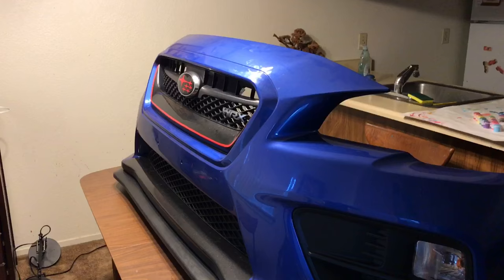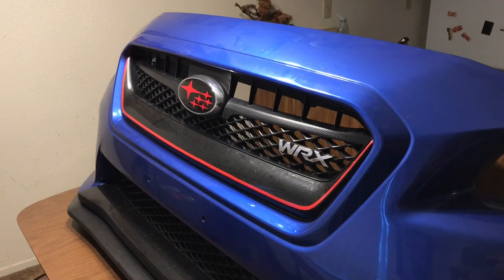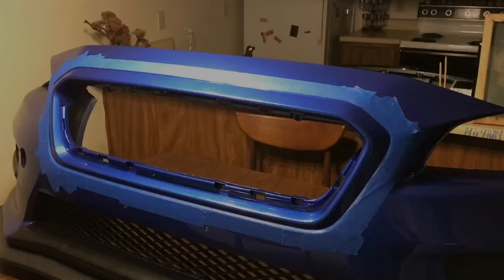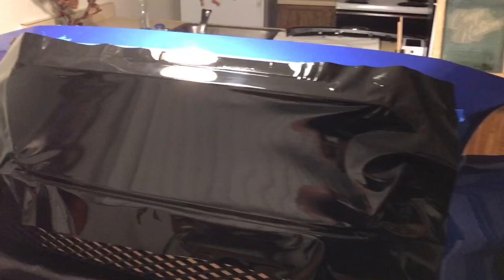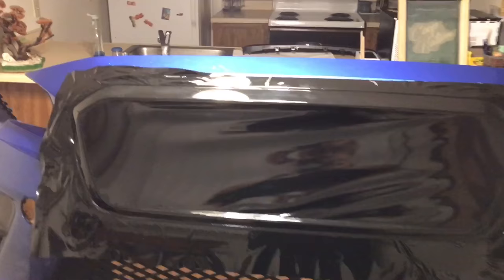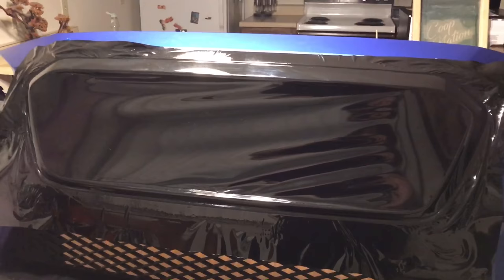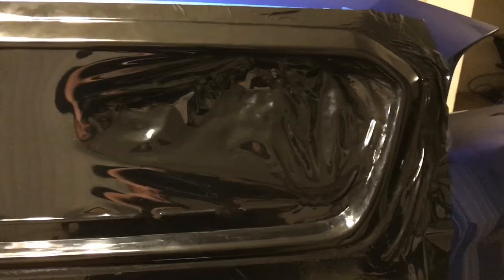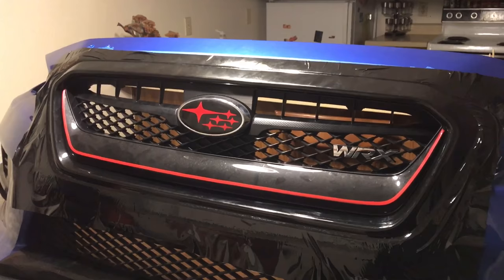2017 WRX: Front Grille Wrap Install | Subaru WRX 2015 2016 2017 2018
What's up everyone!! So this by far had to be the most difficult vinyl wrap job I've ever done. This was the third attempt at trying to do this install, and it finally worked out! Overall if you take your time and can be extremely patient you can do this as well. I picked up the vinyl from amazon for next to nothing, making this a cost effective mod that changes up the entire front end of the vehicle.

Thank you guys for all of the ongoing support!! You guys are amazing!!